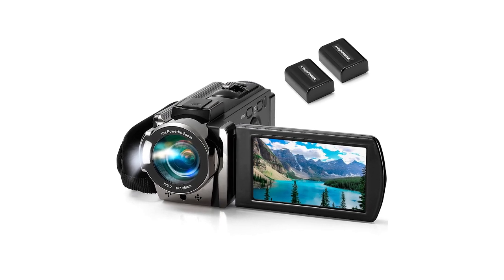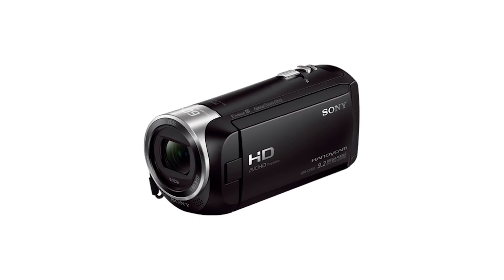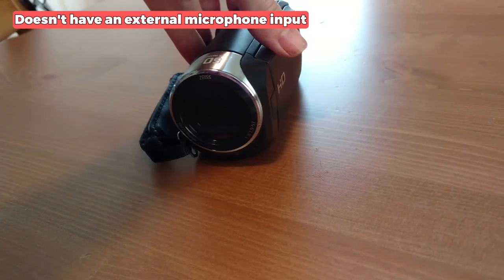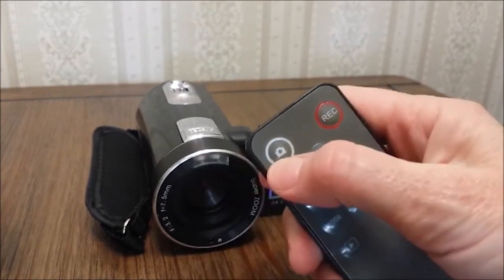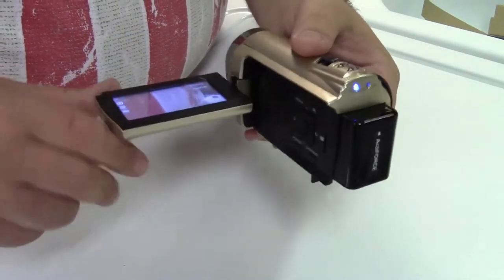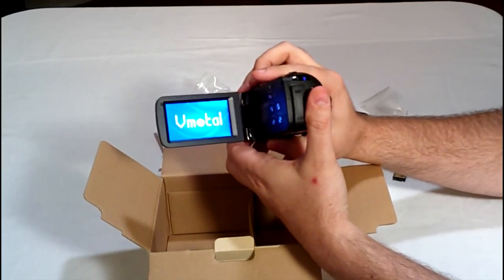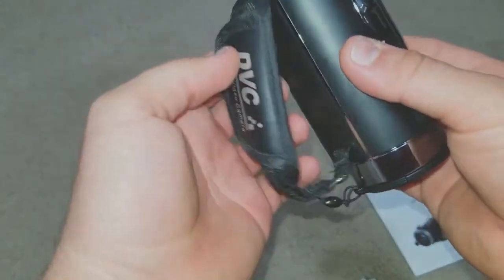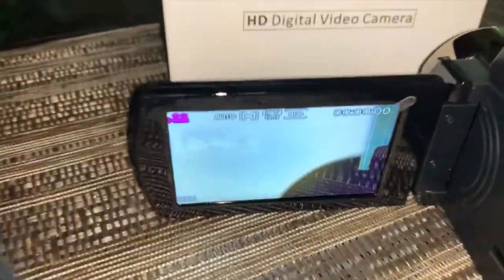Top 7 Best Budget Camcorders: Unbelievable Quality at Unbeatable Prices!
Best Budget Camcorders for 2023 - Capture your best moments!

✅ Kimire Camera Camcorder (Amazon)
✅ Sony HDRCX405 Camcorder (Amazon)
✅ SEREE Camera Camcorder (Amazon)
✅ ALSONE Camera Camcorder (Amazon)
✅ Vmotal Camera Camcorder (Amazon)
✅ Alsuoda Camera Camcorder (Amazon)
✅ Kicteck Camera Camcorder (Amazon)

Are you looking for a budget camcorder that won't break the bank? Check out this list of top budget camcorders to get started. We'll be discussing features, price points, and more to help you make the right choice for your filming needs. Whether you're looking to capture special moments with your family or create professional-level videos, you're sure to find the perfect budget camcorder to fit your needs. So check out this list of the best budget camcorders and start filming your memories today!